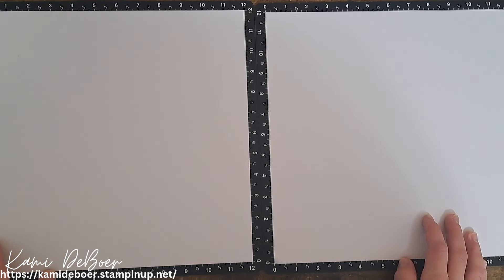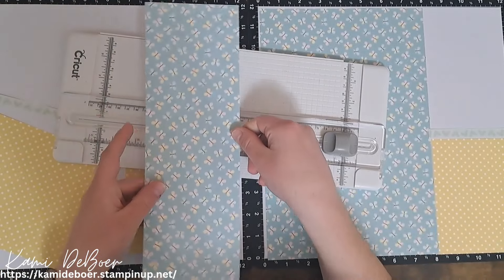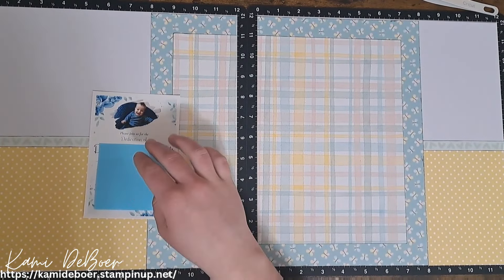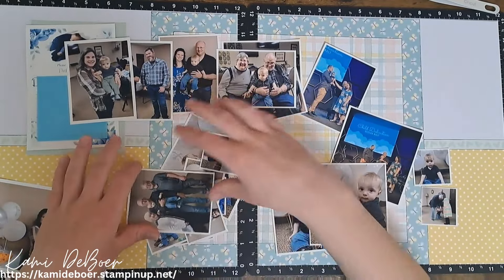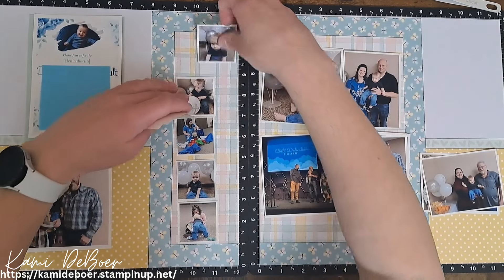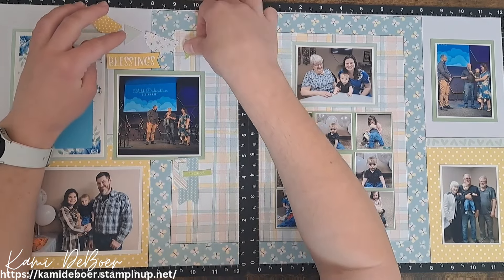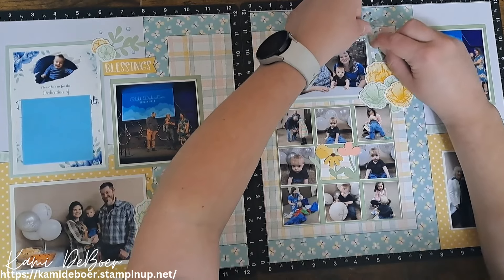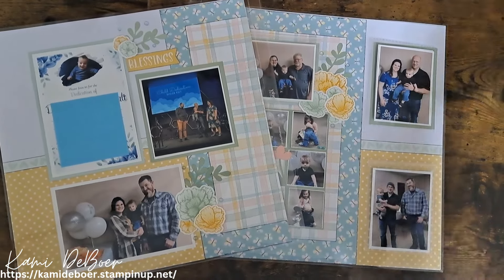Double Scrapbook Page Process//Stash Busting!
In today's video I dive into my scrapbooking stash to create a double page scrapbook layout. I fit TONS of photos on this layout!

** Close to my Heart products are no longer available**